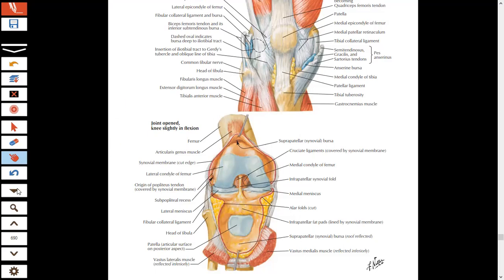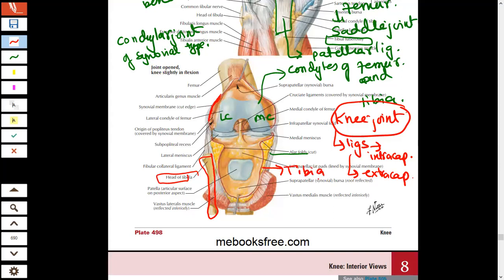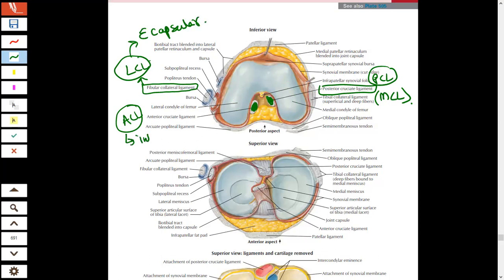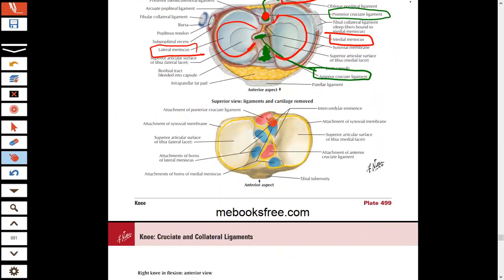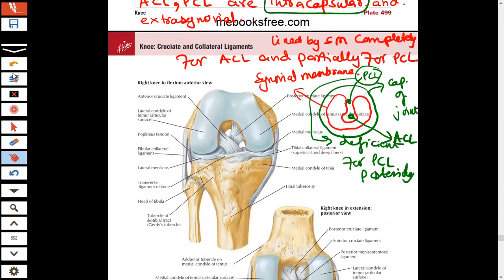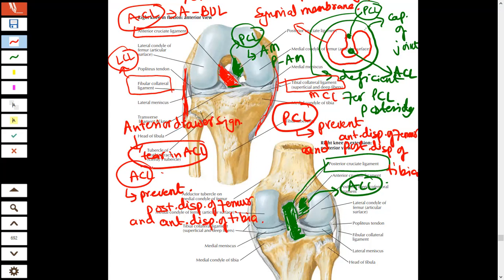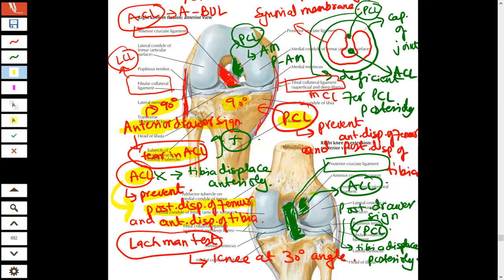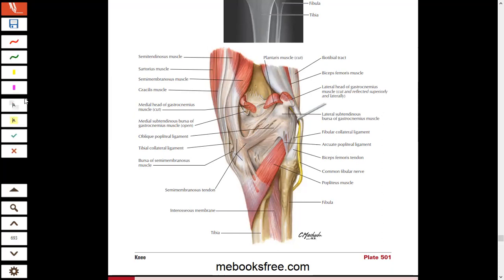Knee joint-Anatomy and its clinical correlation